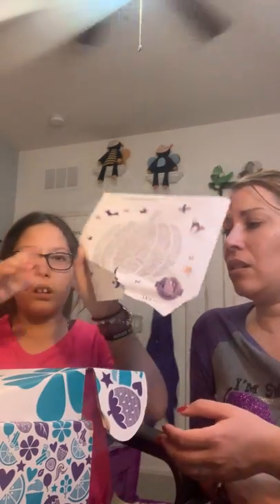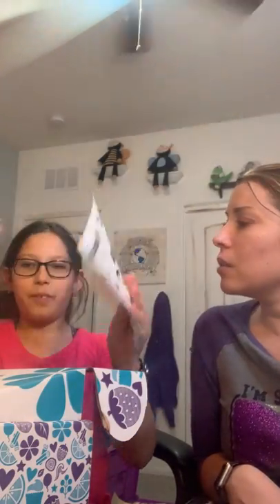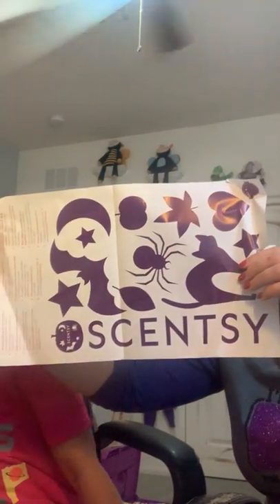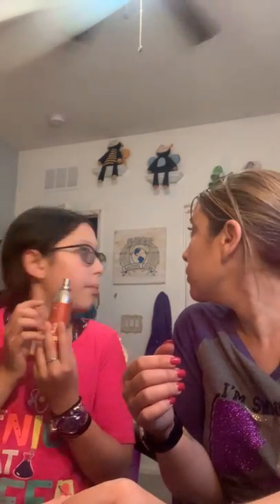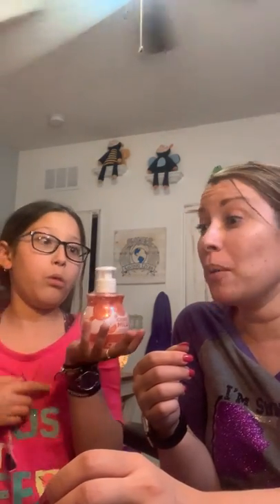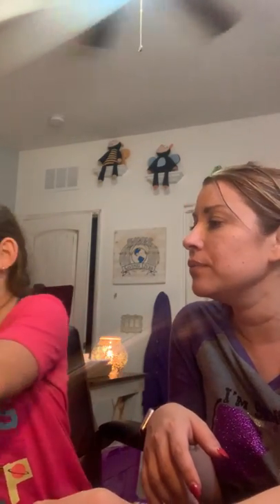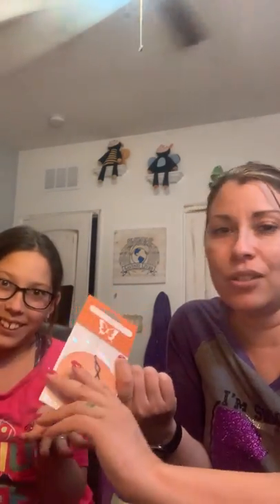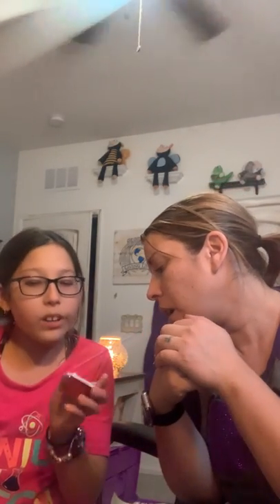October 2019 Whiff Box